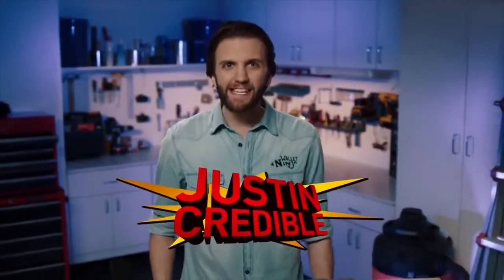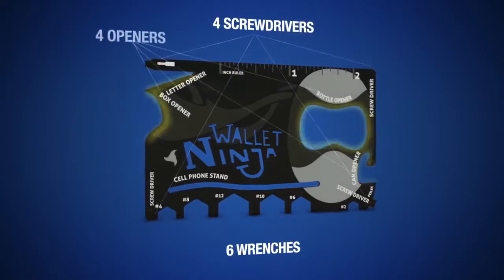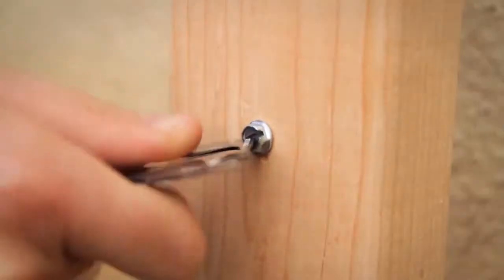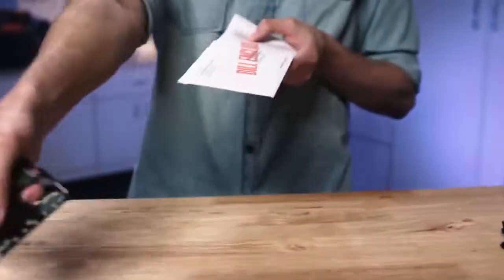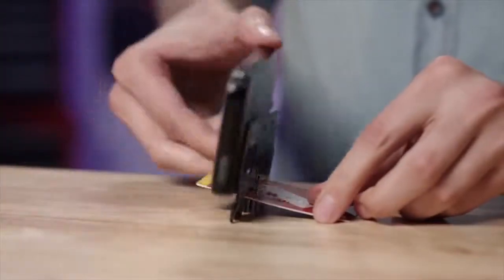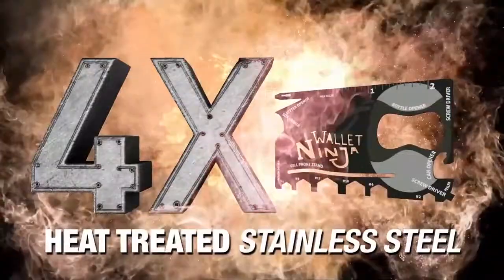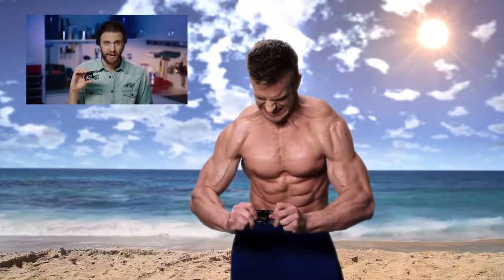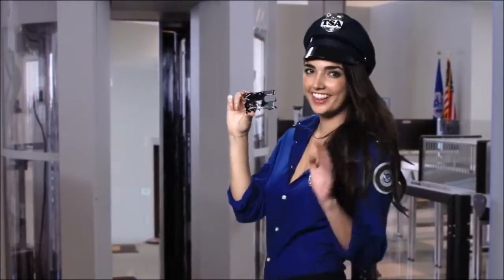18 в 1 мултифункционален инструмент кредитна карта Wallet Ninja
18 в 1 мултифункционален инструмент кредитна карта Wallet Ninja  18 Tools in 1: